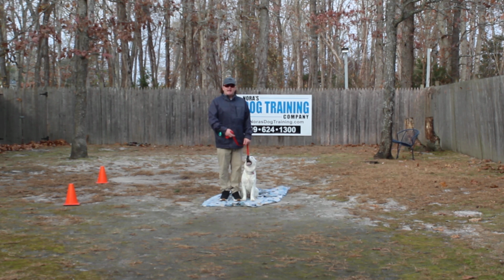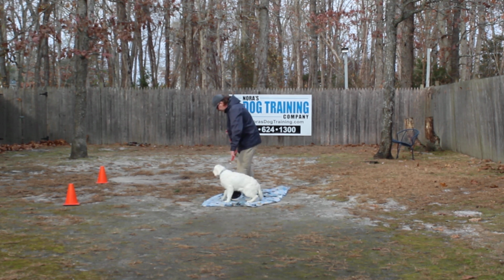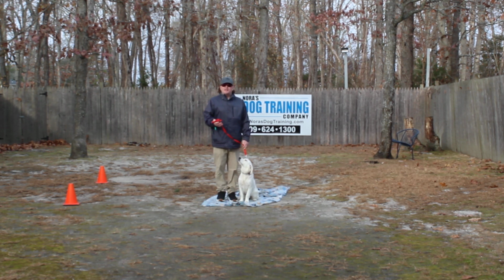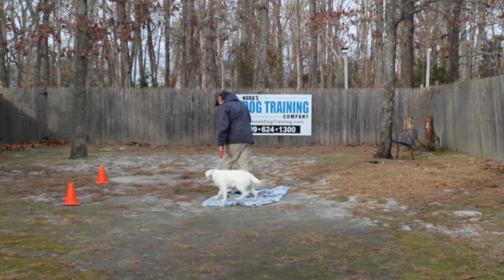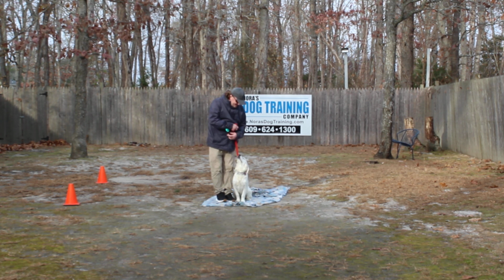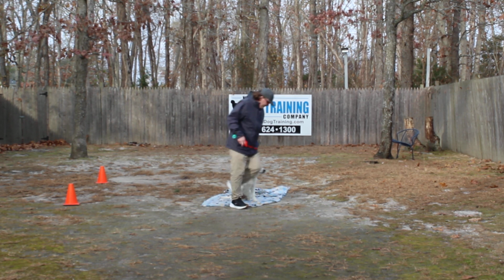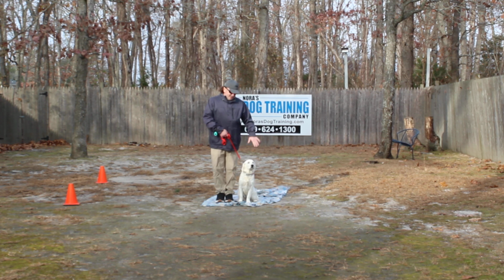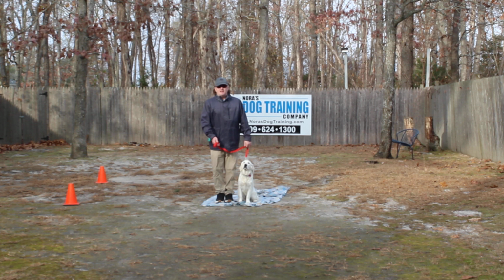Stella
Stella is a 5 month old Golden Retriever puppy.  In this video, Stella is working along side one of her trainers completing the obedience commands that she learned while attending Nora's Dog Training Company. Stella is a smart, spunky girl who enjoys learning.  We have really enjoyed having her at school!